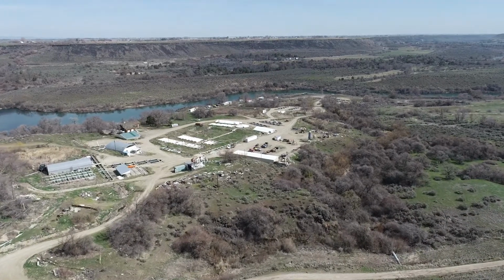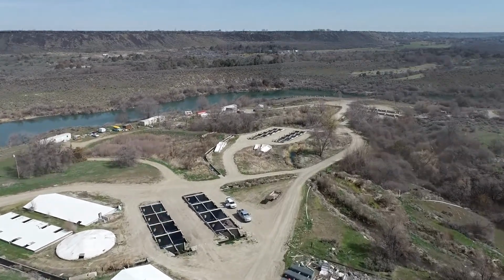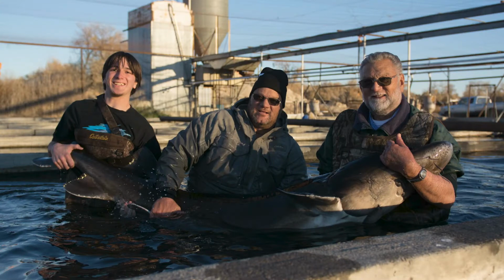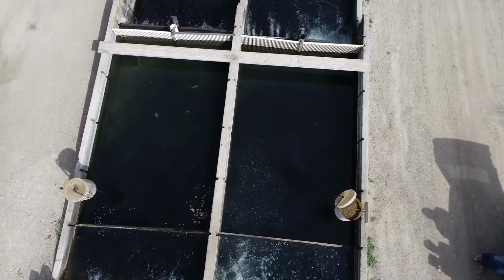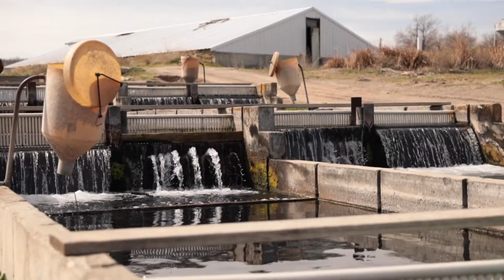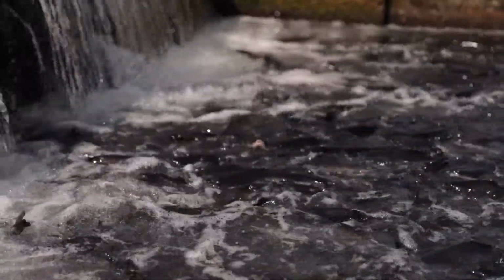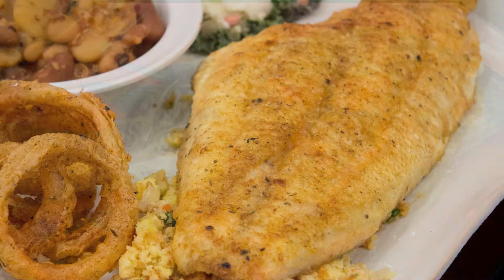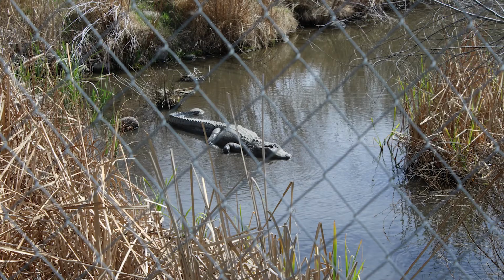Leo Ray | Fish Breeders of Idaho